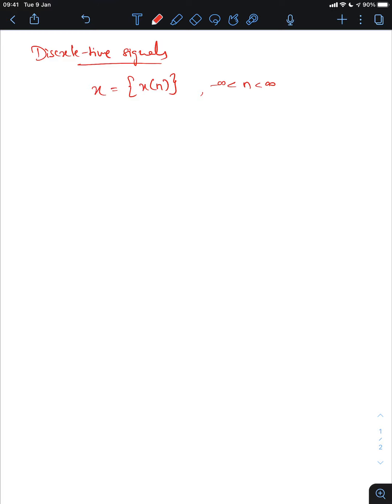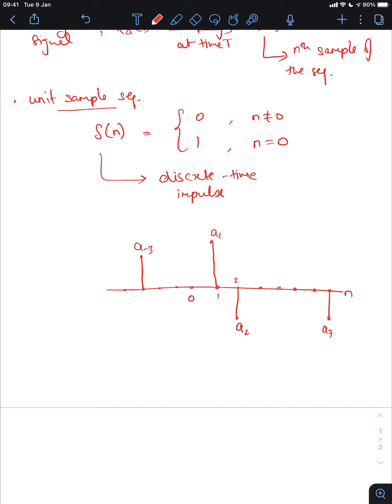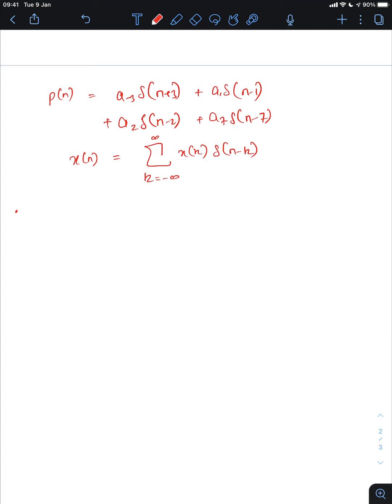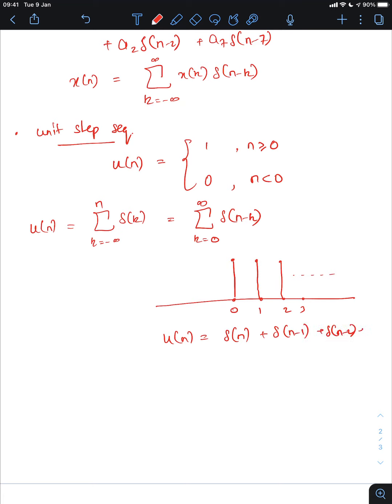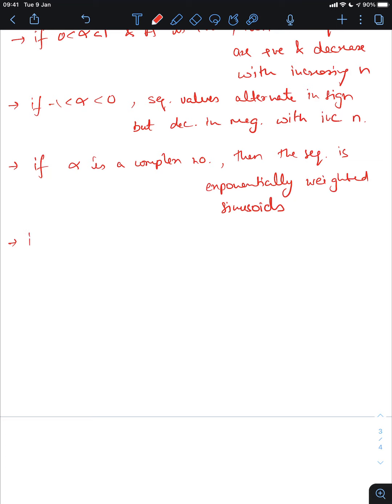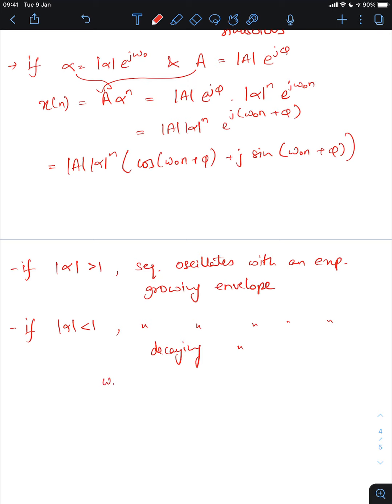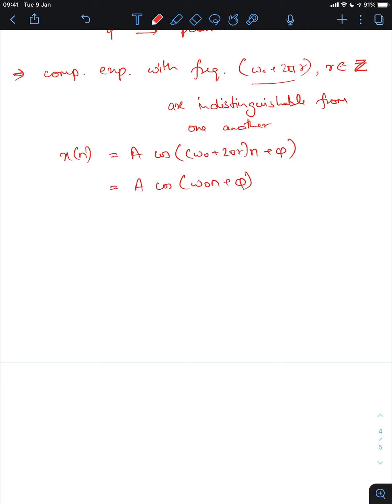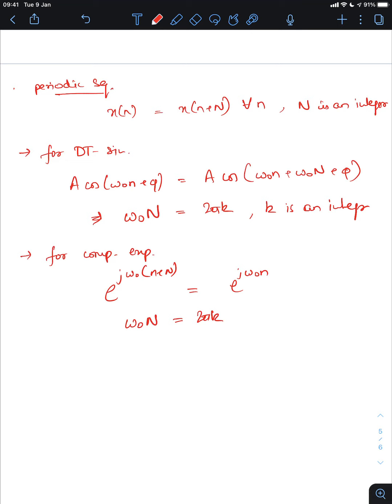Basic types of discrete-time signals or sequences (U1_1)